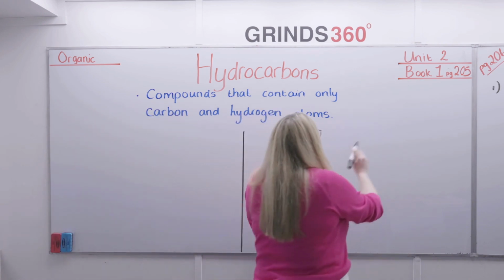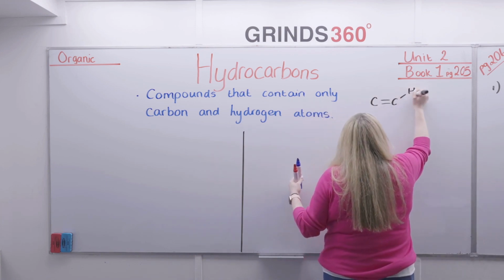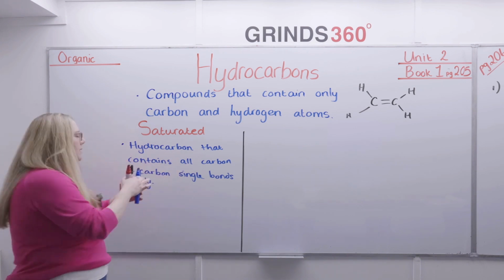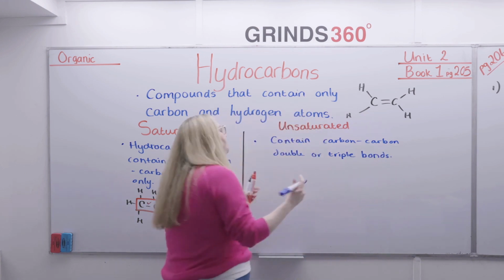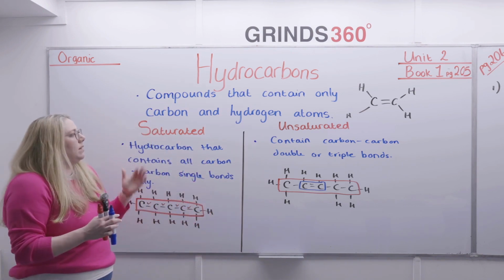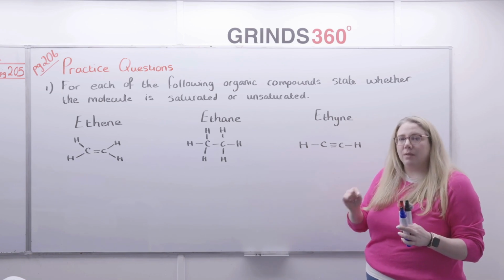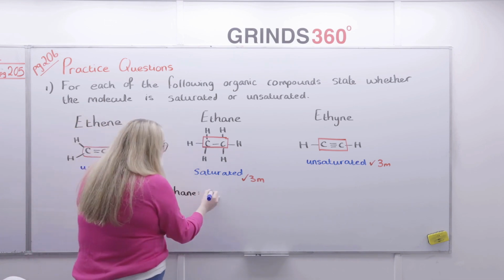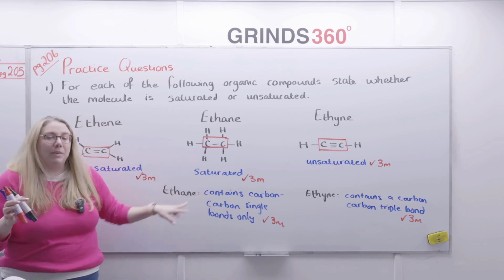Saturated and Unsaturated Hydrocarbons | Leaving Cert Chemistry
Feeling lost with organic chemistry, the periodic table, or titrations? At Grinds 360, we simplify every topic with on-demand grinds that make even the trickiest concepts crystal clear.

With one subscription, get unlimited access to Chemistry and ALL other subjects. Learn at your own pace with expert teachers, step-by-step explanations, and practical examples to help you excel in your exams.

Master Chemistry and more with Grinds 360 today! 🧫